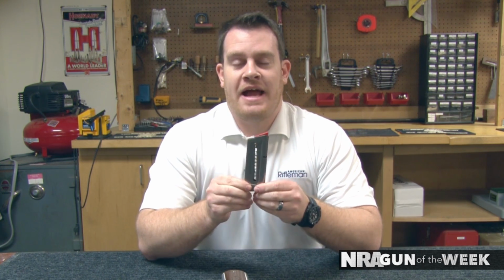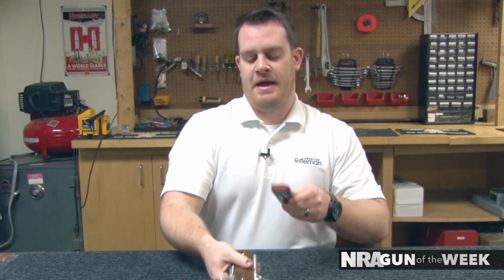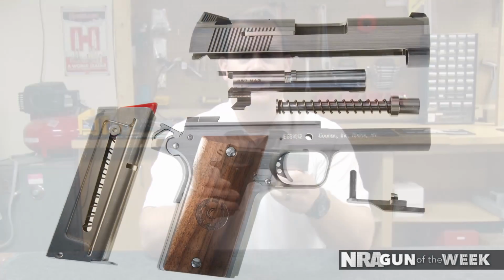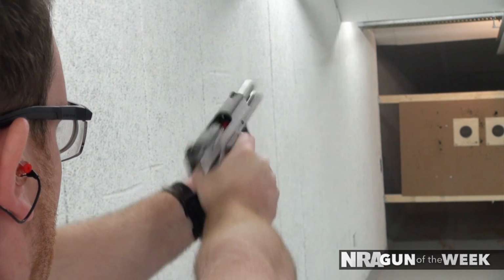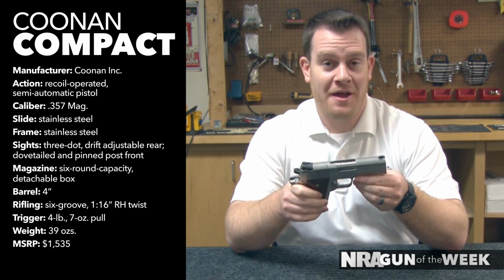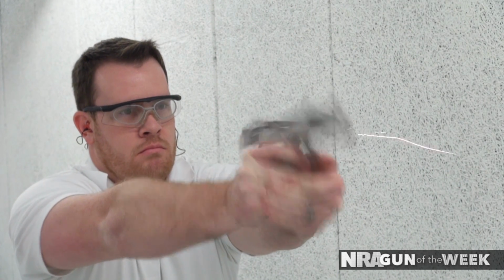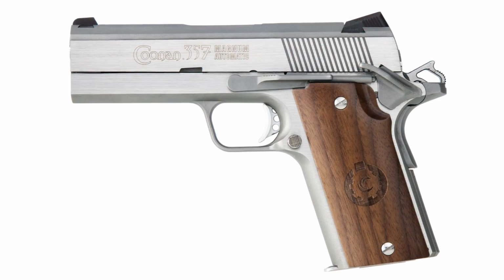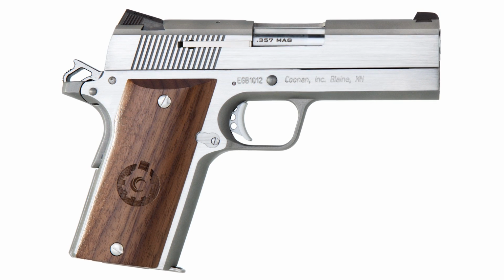NRA Gun of the Week: Coonan Compact Pistol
American Rifleman's Joseph Kurtenbach runs down the features of the Coonan Compact Pistol.